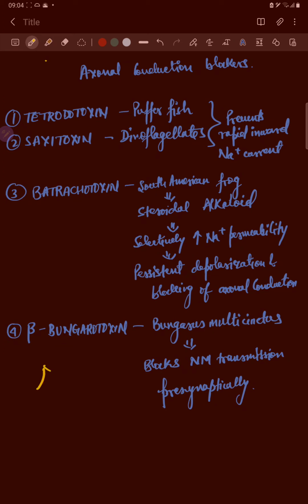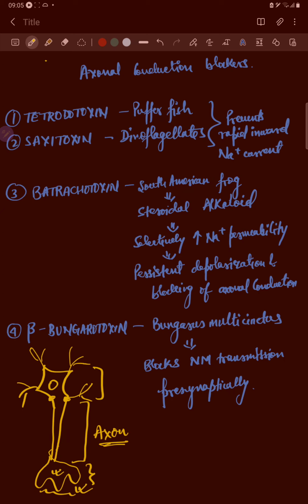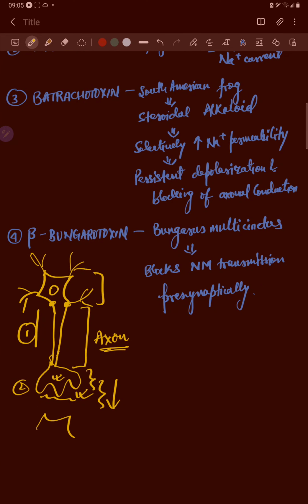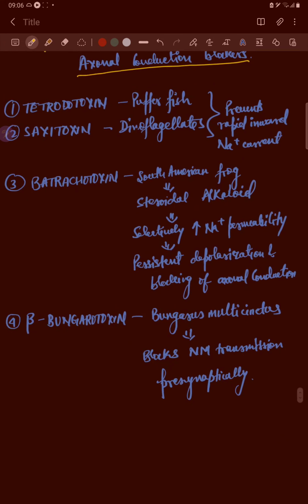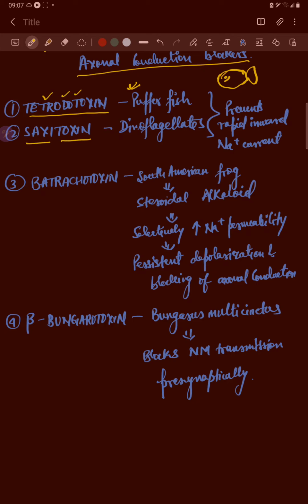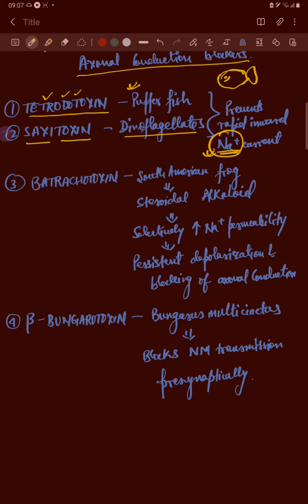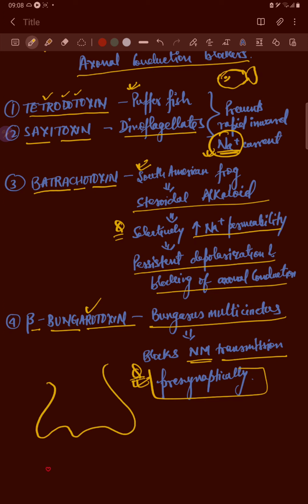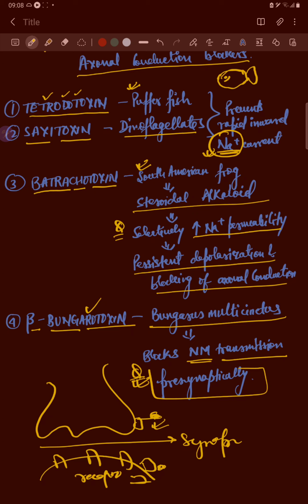Axonal conduction blockers